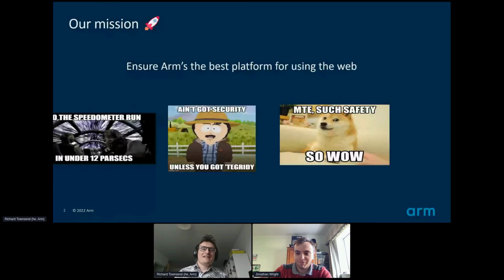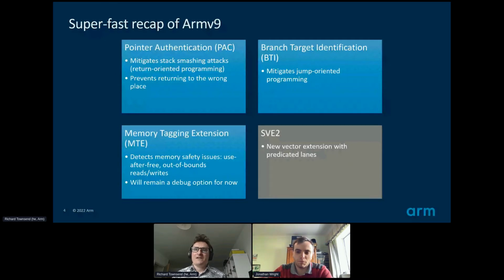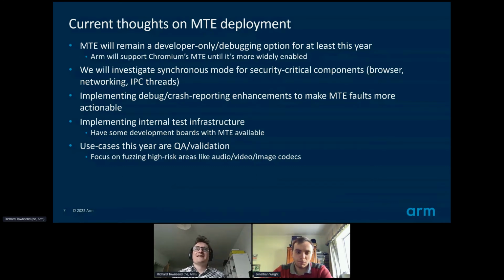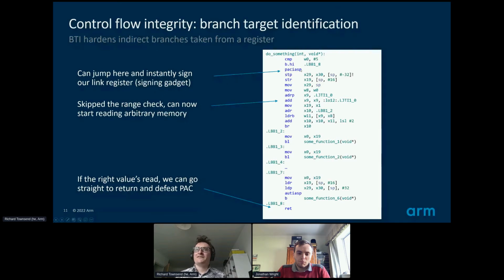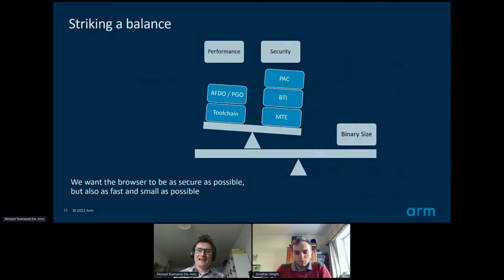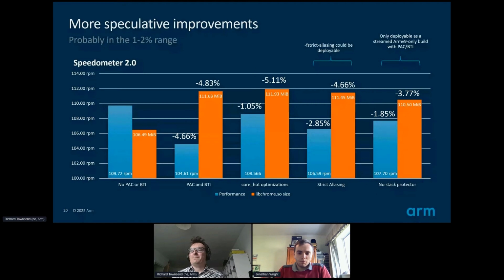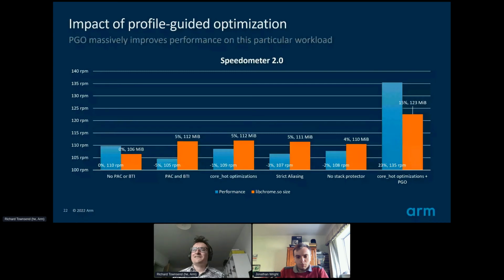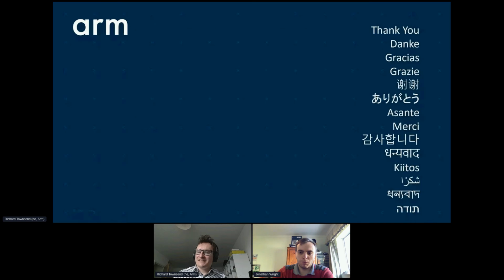What's Next for Armv9 [BlinkOn 16]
A quick overview, QA + discussion on the rollout of Armv9's security features and what we're doing to optimize them.

Presenters: Richard Townsend & Jonathan Wright